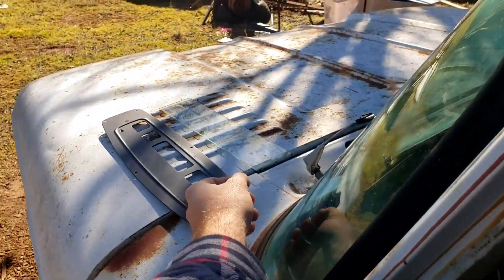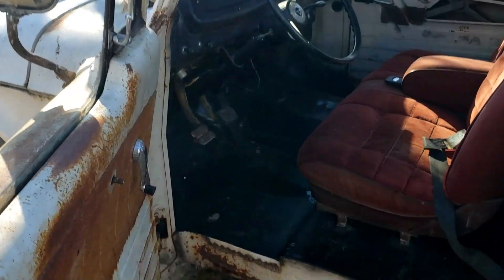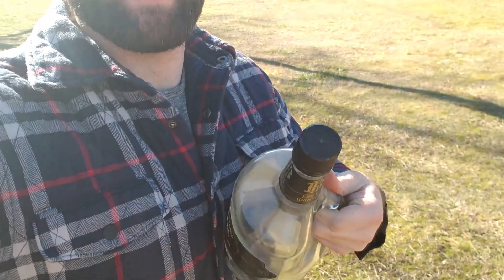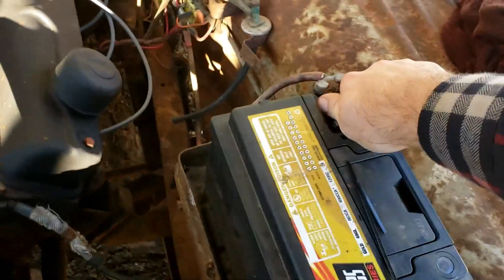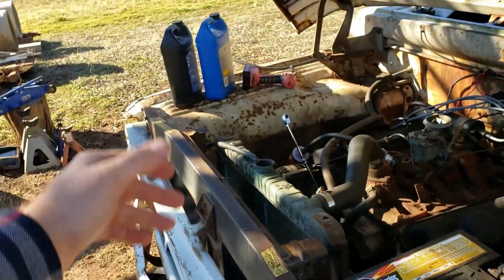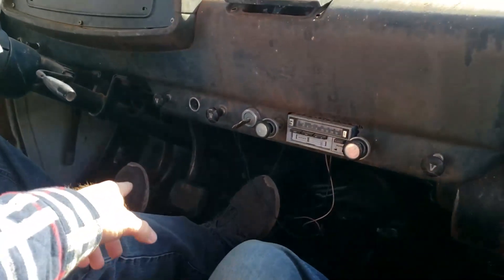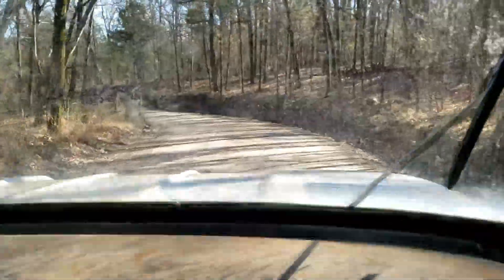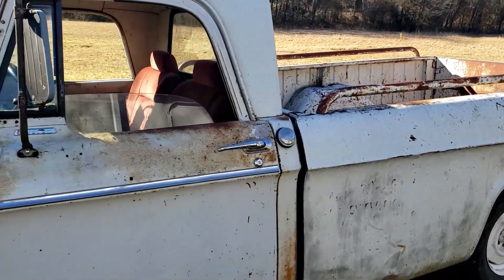1967 Dodge first drive in over 20 years!